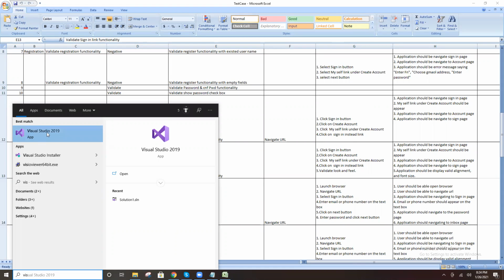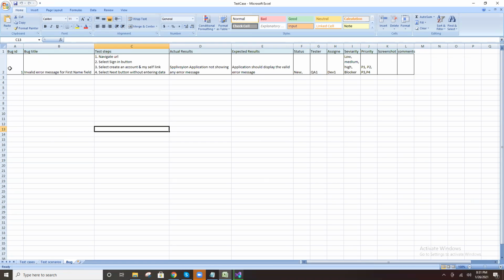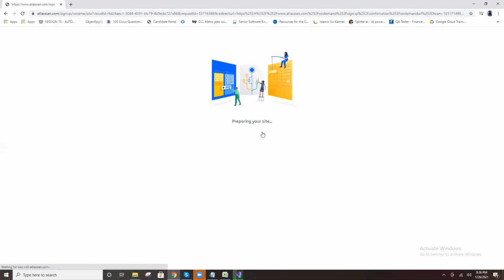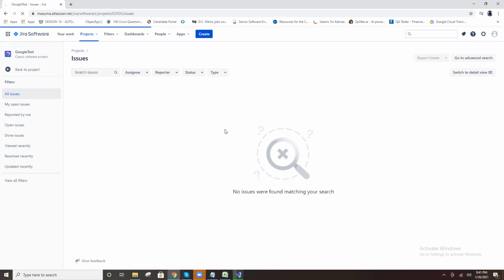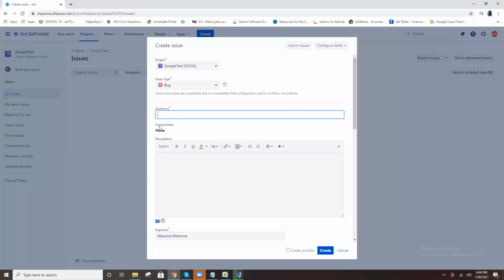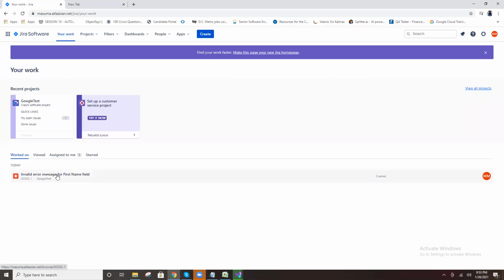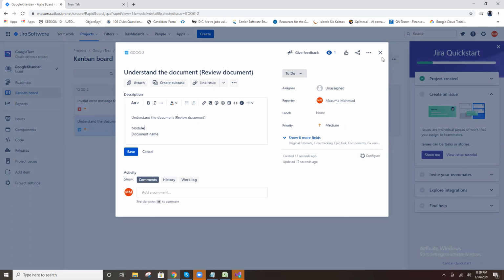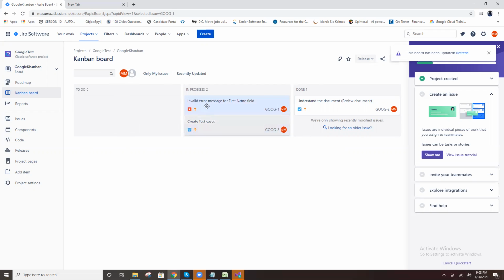Jira Class 6